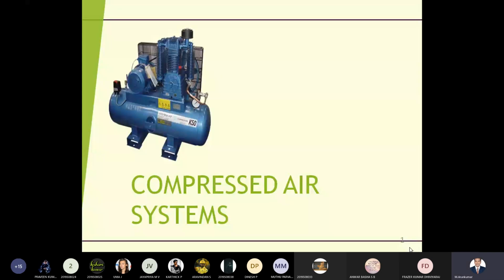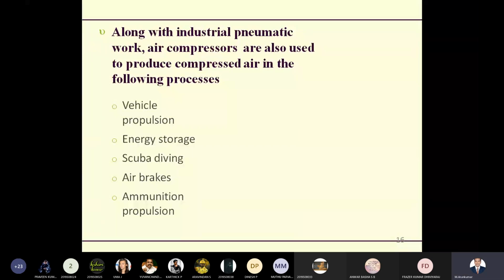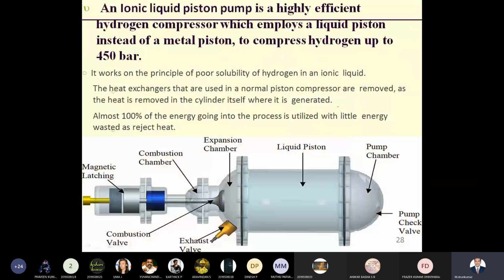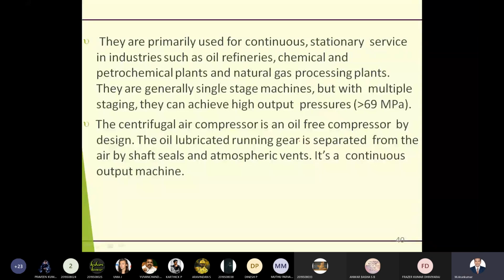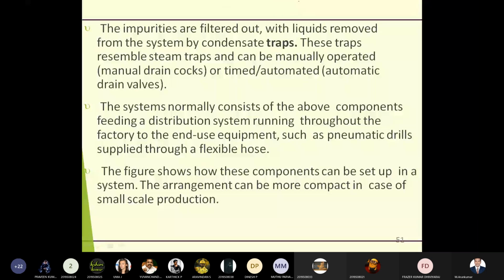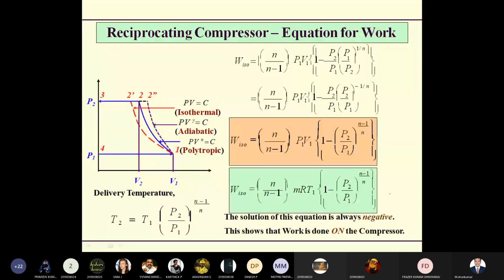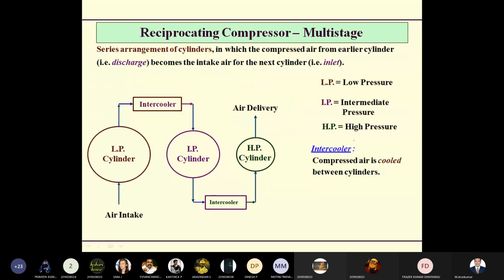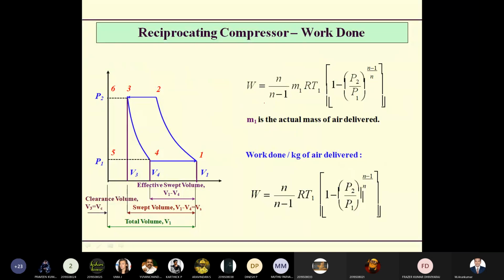AU5351 TTE 14 10 07video compressor